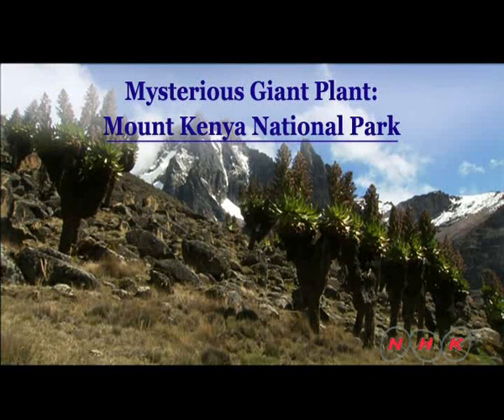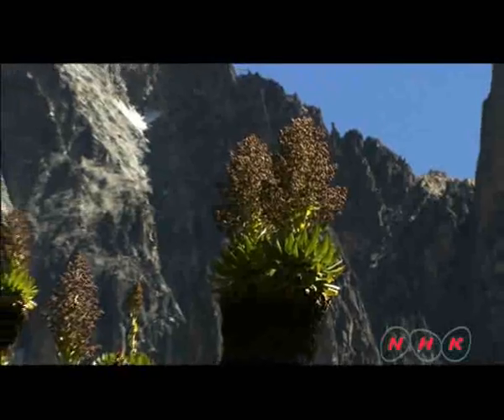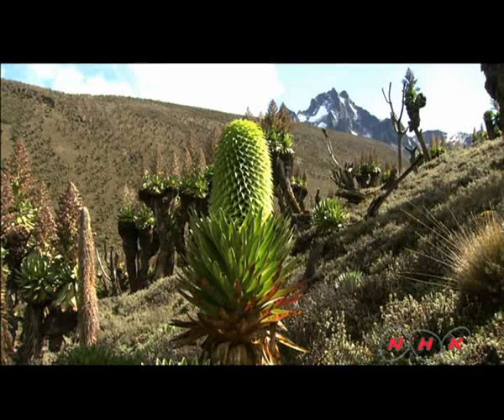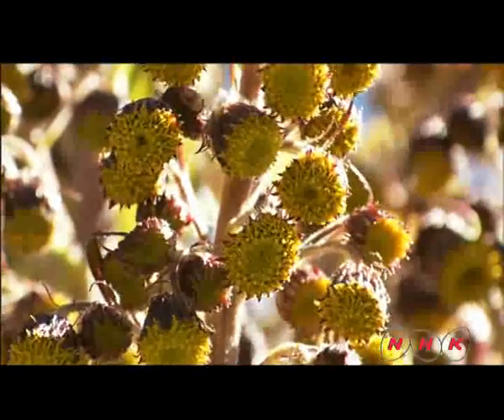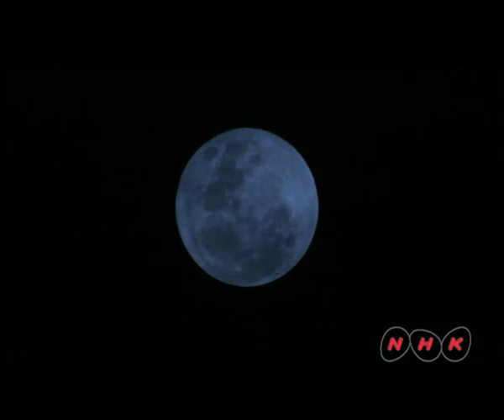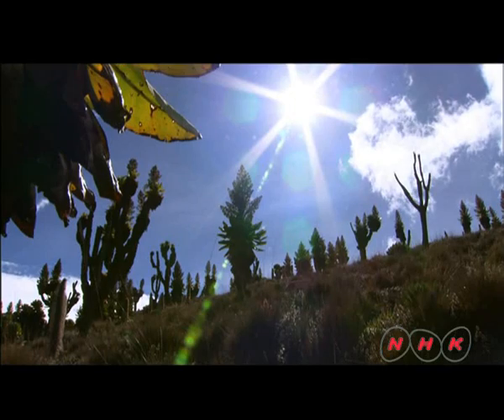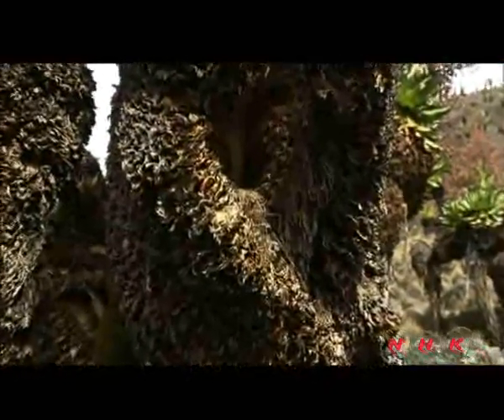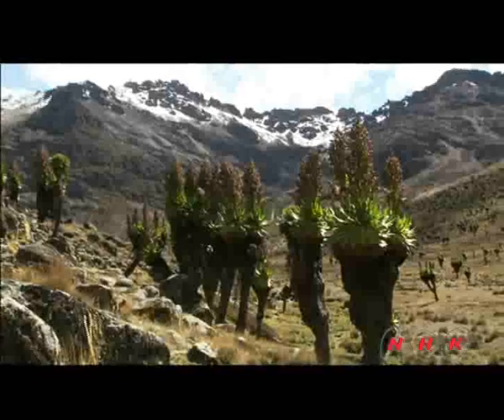Mount Kenya National Park/Natural Forest (UNESCO/NHK)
At 5,199 m, Mount Kenya is the second highest peak in Africa. It is an ancient extinct volcano, during whose period of activity (3.1--2.6 million years ago) it is thought to have risen to 6,500 m. There are 12 remnant glaciers on the mountain, all receding rapidly, and four secondary peaks that sit at the head of the U-shaped glacial valleys. With its rugged glacier-clad summits and forested middle slopes, Mount Kenya is one of the most  ...